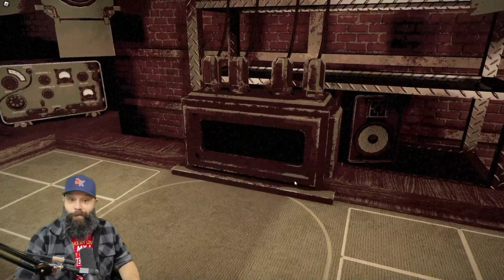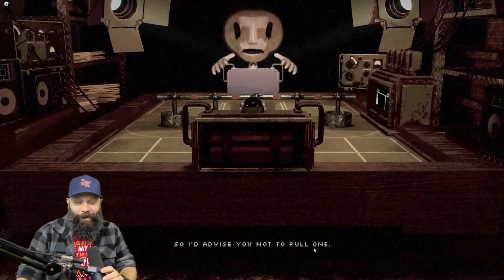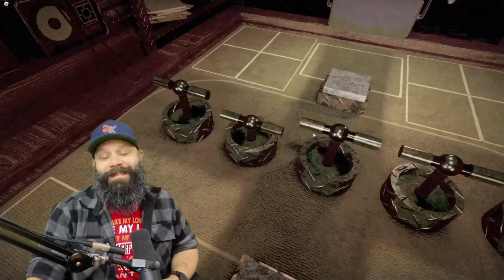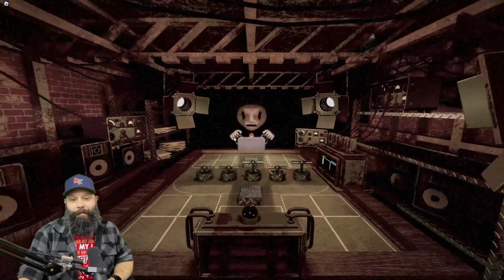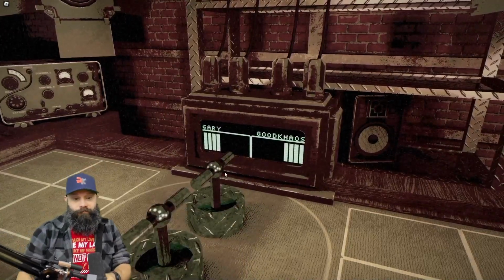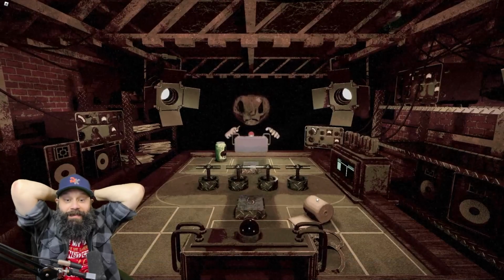Thrilling Plunger Roulette: Explosive Unbelievable Lucky Wins!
Welcome to Plunger Roulette, a Roblox game. Be warned, this video contains explosive gameplay, and an intense gaming challenge!

A luck-based game where levers connect directly to your fate and your opponents through bombs.

BUCKSHOT ROULETTE is a tabletop horror game that attempts to re-design the infamous game of Russian Roulette, replacing the traditional revolver with a proper 12-gauge pump-action shotgun. This extra firepower, and more importantly the different mechanics in handling a shotgun compared to a revolver, offers a fresh take on the classic and deadly game of chance.

The game takes place at the top of an underground nightclub, where the metal railings tremble to the pulse of long lost drum machines. A crooked AI dealer is waiting for you. Will you meet them?

FEATURES:

- 15 to 20 minute playthrough.
- Immersive & grounded tabletop gameplay, featuring diegetic systems and minimal UI.
- Unscripted rounds that offer unpredictable yet controllable outcomes, with a fair amount of replay value.
- A ruthless yet fair AI, that makes decisions based on what's on the table, rather than under it.

SYSTEM REQUIREMENTS:

- Relatively modern dedicated graphics card (Vulkan support required)